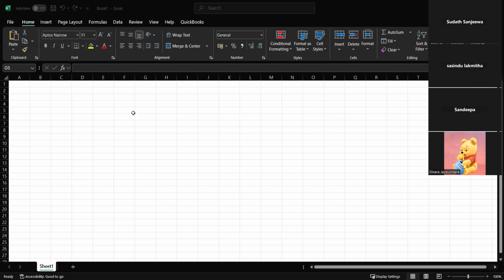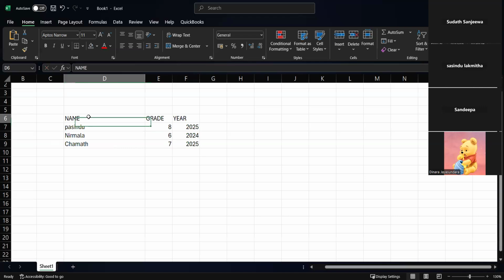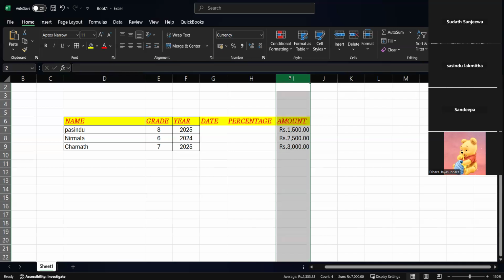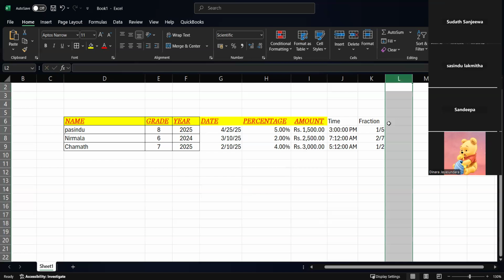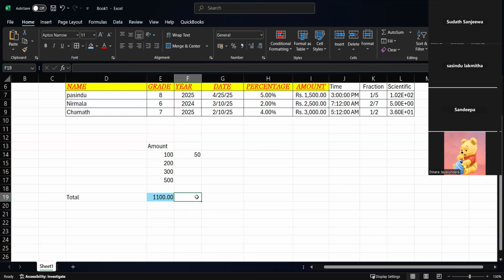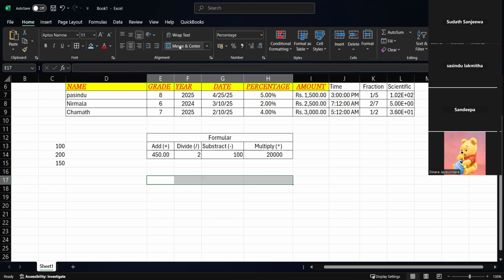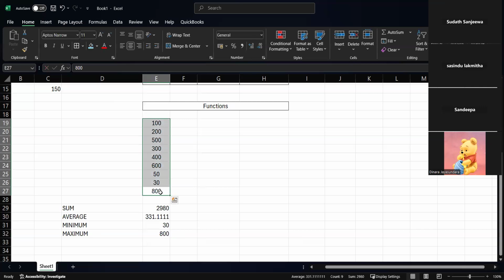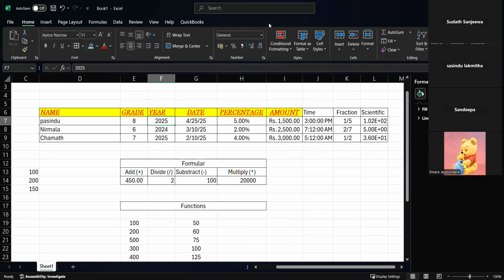ICT-Grade9 Excel Day2